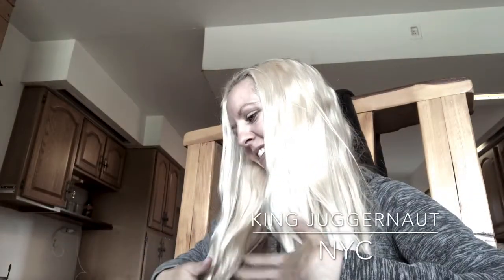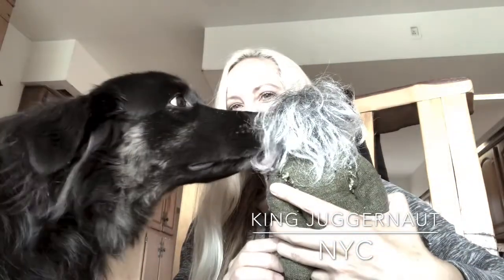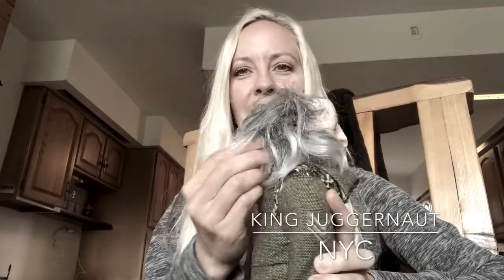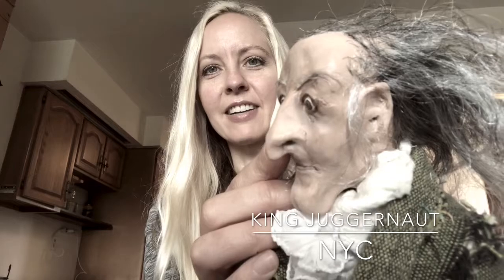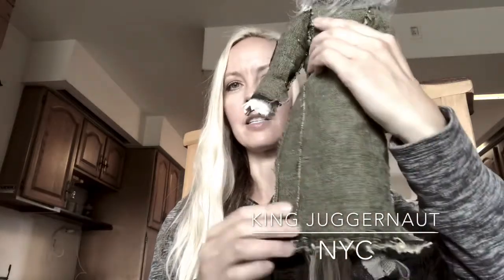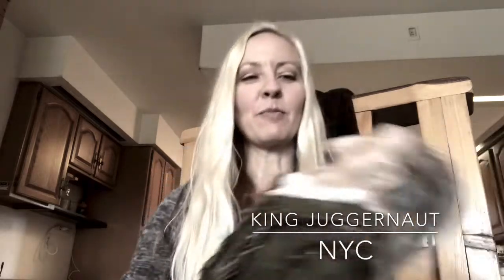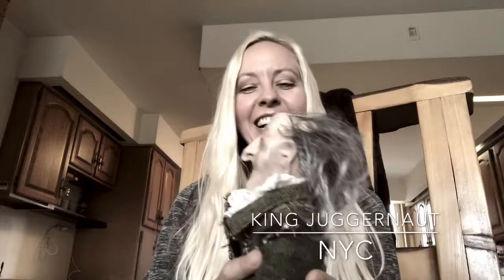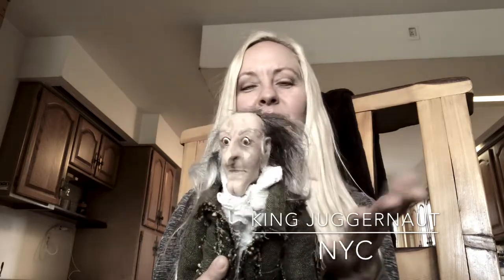KING JUGGERNAUT - NYC: Albert (the Organ Grinder)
KING JUGGERNAUT - NYC BOOK RELEASE: HALLOWE’EN 2019!